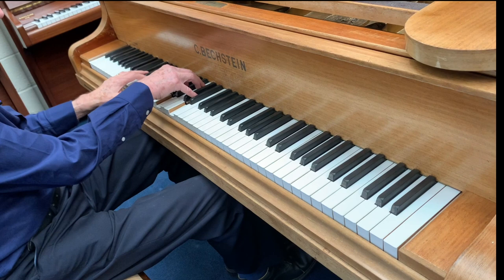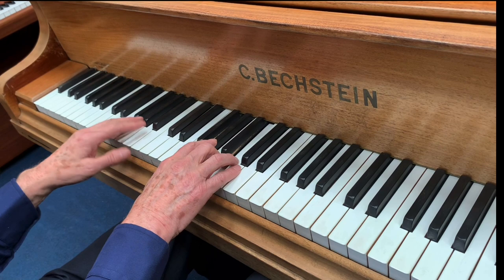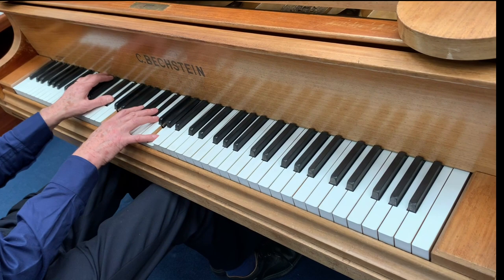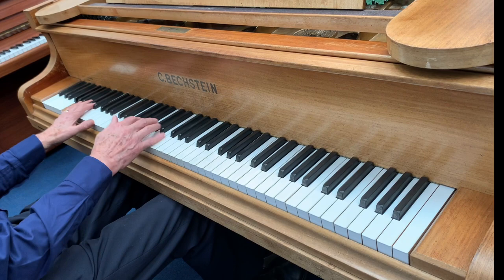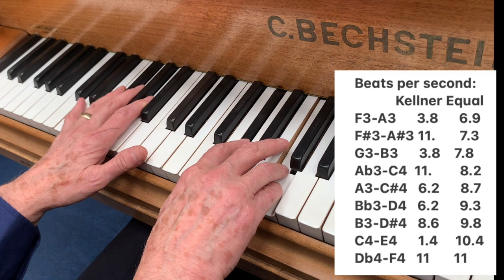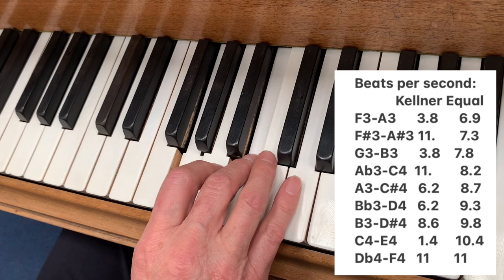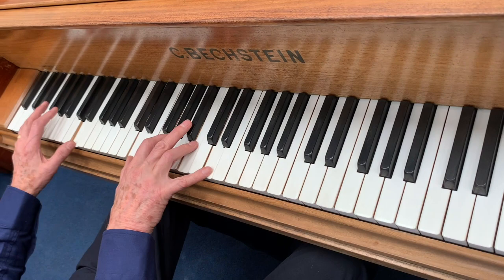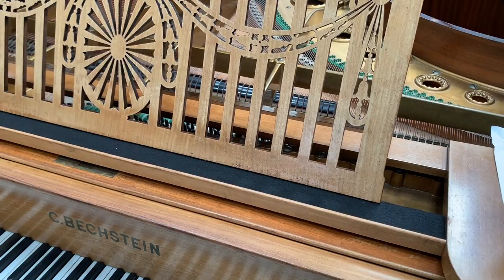Comparison between Kellner and Equal Temperament + Bechstein model C grand